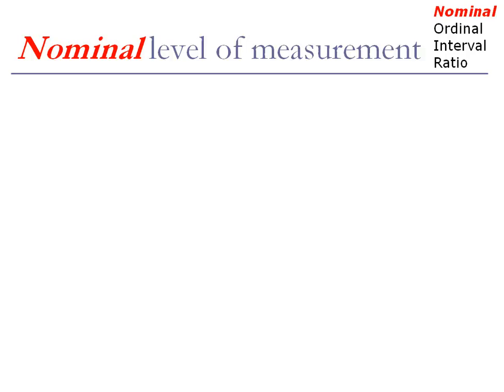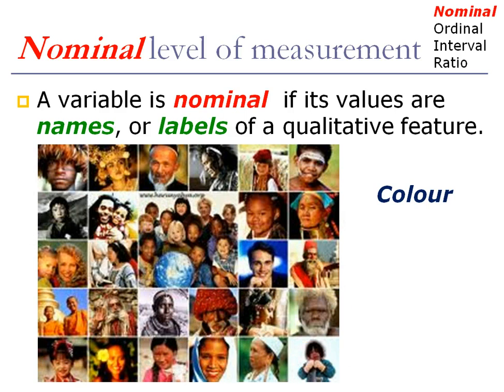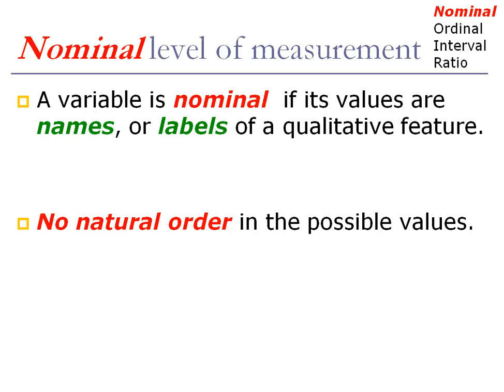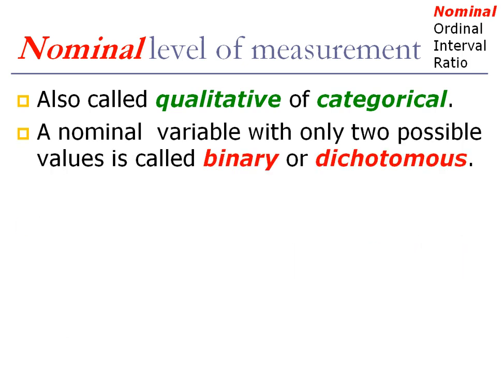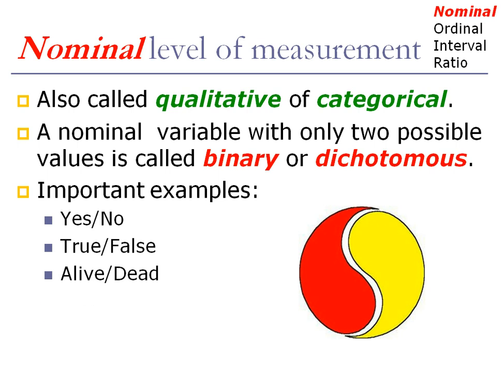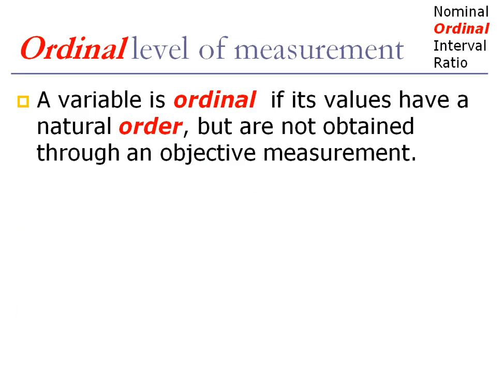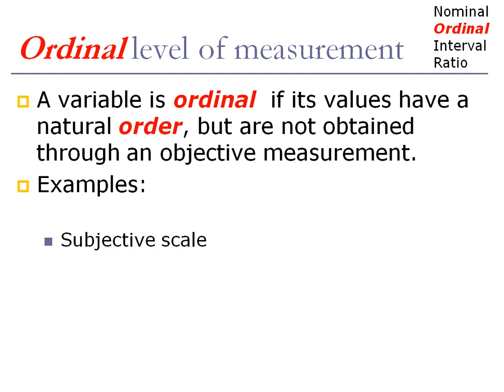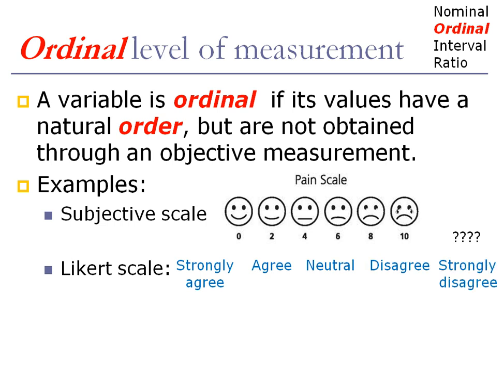3 2 Levels o fmeasurement